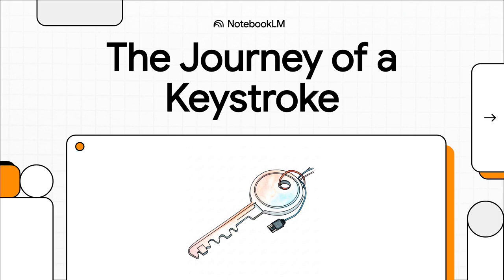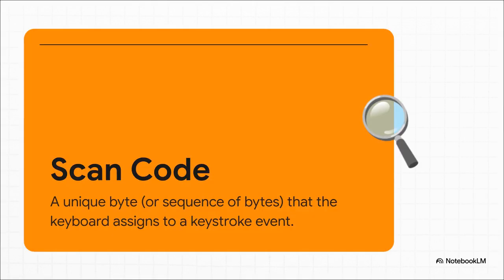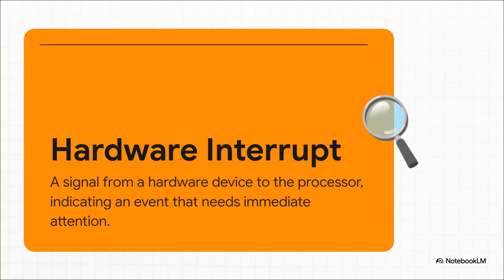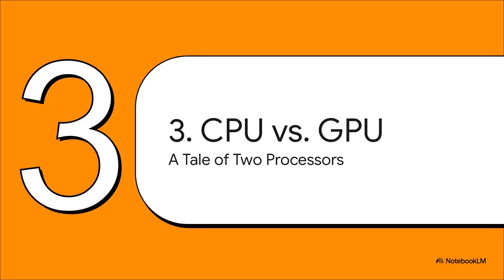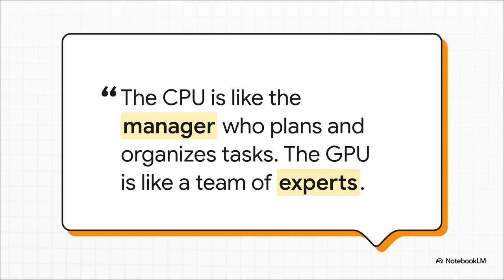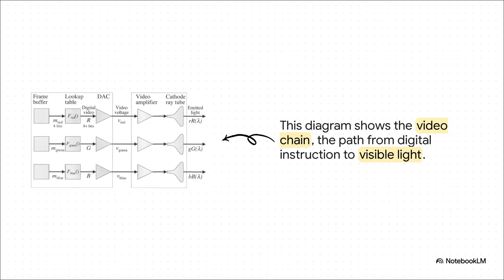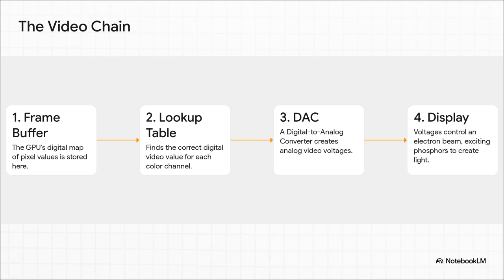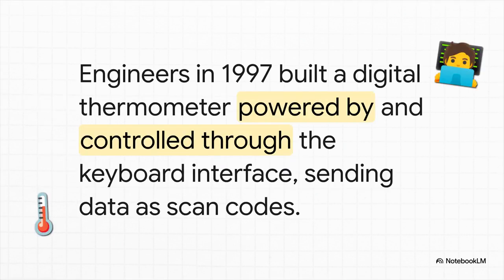The Journey of a Keystroke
Ever wondered what really happens inside your PC when you press a key or launch a game? It's a breathtakingly fast symphony of specialized hardware working in perfect harmony. In this ultimate guide, we're pulling back the curtain to reveal the secrets behind every component, from the brainy CPU to the visual powerhouse GPU. We'll decode the complex dance between hardware and software that brings your digital world to life.

Get ready for a deep dive into the foundational technology of modern personal computers. We're going beyond the surface-level specs to explain the core principles, the engineering marvels, and the fascinating history behind the parts you use every day.

🧠 The Brain of the Operation: The CPU
Discover the role of the Central Processing Unit as the master generalist. We'll explain why it's designed for handling complex, sequential tasks with incredible speed. Learn about the crucial CPU-driven processes in gaming, including game logic, NPC AI calculations, physics simulations, and the critical "draw calls" that tell the GPU what to render.

🎮 The Visual Powerhouse: The GPU
Why does a GPU have thousands of cores? We'll explore the architecture of massive parallel processing that makes modern graphics possible. Understand how a Graphics Processing Unit takes raw data and transforms it into the stunning visuals on your screen 60 to 120 times per second.

Battle of the Titans: AMD vs. NVIDIA: We break down the differences between the two giants. Learn about NVIDIA's focus on proprietary tech like ray tracing and AI, and AMD's competitive performance-for-cost and open-source upscaling solutions.

Decoding the Numbers: Finally understand what model numbers like RTX 4070 Ti or RX 7800 XT actually mean. We'll explain how to interpret the generation, tier, and suffixes (Ti, Super, XT) to make smarter purchasing decisions, and why benchmarks are always king.

⌨️ The Journey of a Keystroke: Keyboard & Input
Follow the lightning-fast path of a single key press. We'll demystify the process of "scan codes," hardware interrupts (IRQ 1), and the Interrupt Service Routine (ISR). See how the keyboard controller signals the CPU to stop its current task, process the input, and pass it to your application—all in a fraction of a millisecond. We'll also address whether this process actually slows down your computer.

🖥️ From Pixels to Picture: Display Technologies
Learn the science of "display characterization," the process of modeling a display to ensure accurate color rendering. Using the classic CRT monitor as our standard model, we'll unpack concepts like phosphor spectra, cone coordinates, and the all-important "gamma correction." We'll also touch on the unique properties and challenges of modern LCDs, DLP projectors, and plasma displays.

🛠️ BONUS: Hacking the Keyboard Port!
Uncover a fascinating and creative use for a legacy interface. We detail a real-world engineering example of how the IBM AT keyboard port can be used as a low-speed serial data link and power supply for a custom application—a digital thermometer that communicates with the PC by emulating keystrokes!

Whether you're building your first PC, a seasoned gamer wanting to optimize your rig, or a computer science student curious about low-level operations, this comprehensive breakdown has something for you.

💬 Which component do you find the most fascinating? The CPU's raw logic, the GPU's parallel artistry, or the keyboard's intricate interrupt system?

Note: Created by notebooklm